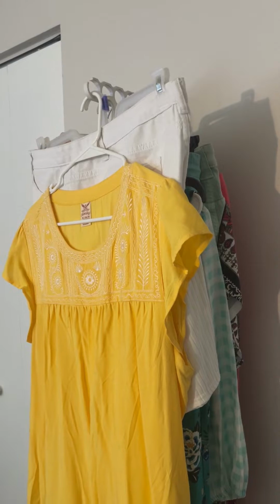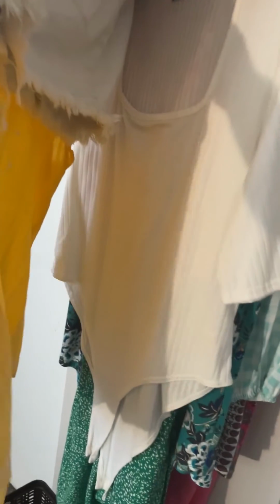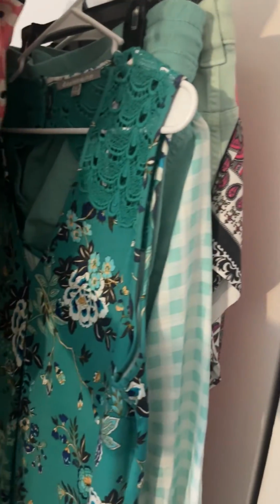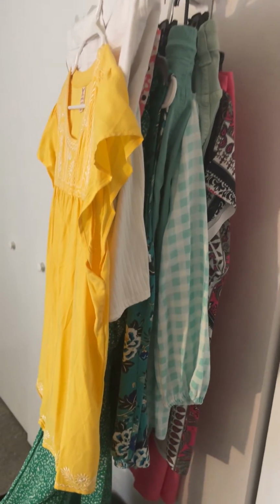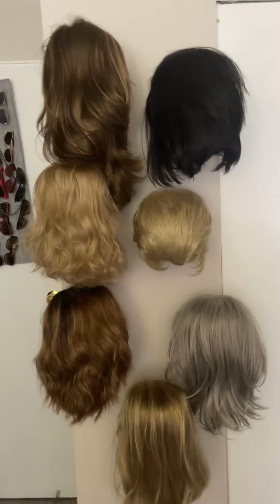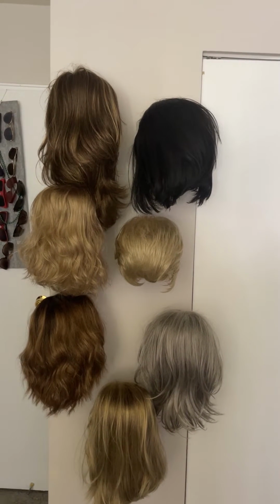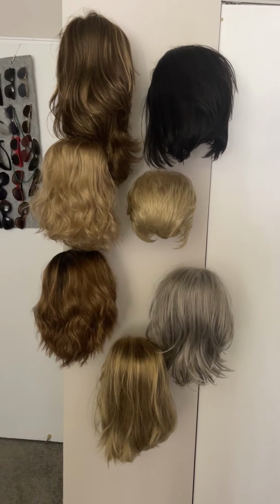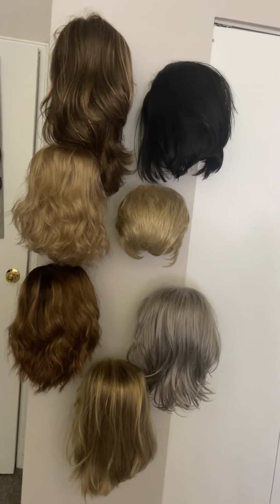What wigs will I wear this week?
Preview of wigs coming this week - 9-12-22

Here's what you'll find if you join me in my adventure...

✅I will review wigs from a large variety of brands from high-end like Jon Renau, Ellen Wille, or Estetica to lower affordable brands like Bobbi Boss or Paula Young.
✅I plan to focus on making wigs wearable and recording my installs and providing a summary at the end of the day of how the wig wore.
✅The first week of the month I plan to post a "favorites" video from the prior month. Favorite short, favorite medium, favorite long, favorite product, and favorite out of them all for the month.
✅My long-term goal is to vlog a GRWM every day of the week and post on Sunday what I wore for the week and pick out the wigs for the next week.

1) Estetica McKensie in Caramel Kiss
2) Henry Margu Isabelle 1BH
3) PY Josie Honey Blonde
4) PY Red Carpet Light Blonde
5) PY Modern Beachy Caramel Brown Melt
6) Mason Silvery Moon
7) Easton Sunkissed Blonde

The wig grip I'm using is a Milano Original Wig grip.

Additional product links listed below.

✳❤ Amazon A6 binders
✳❤ Wow root color
✳❤ Estetica Sea Salt Spray
✳❤ Estetica Designs Wig Care Bundles
✳❤ Estetica Shape and Hold
✳❤ Hair Dryer Brush, 4 in 1 Hot Air ** similar product but not exact**
✳❤ Hot Tools hot airbrush ** similar product but not exact**
✳❤ Milano LaceGrip Cap
✳❤ GripCap by Milano Collection All-in-1 WiGrip Comfort Band and
Wig Cap in Tan
✳❤ MILANO COLLECTION Original WiGrip Comfort Band
✳❤ Ebin New York Tinted Lace Aerosol spray
✳❤ EasiHair Piece Out Contour Fiber Crème
✳❤ TressTech by TressAllure - Dry Spray Wig Wax
✳❤Batista Dry Shampoo
✳❤It Stays Roll On Body Adhesive, 2 fl oz - 1 Pack - Mojo Compression
✳❤ Jon Renau #4 Fiber Love Holding Spray 8.5oz
✳❤ Bareminerals Barepro Performance Wear Powder Foundation
✳❤Multifunctional Oval Head Brushes Pack
✳❤EBIN NEW YORK Wonder Lace Bond Adhesive Spray
✳❤HairUwear Control Strong Hold Finishing Spray

My measurements:
circumference - 21.5"
ear to ear = 11.5"
Front-to-back = 12"
Forehead to chin - 8"

Produced and Filmed in 2022 by Pam's Wig Adventure